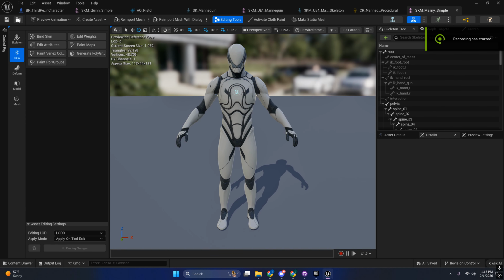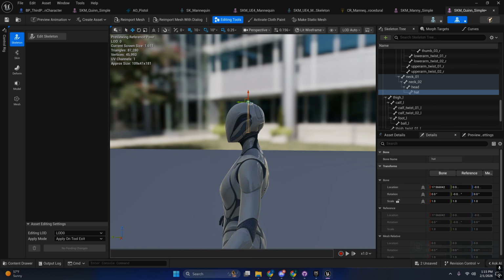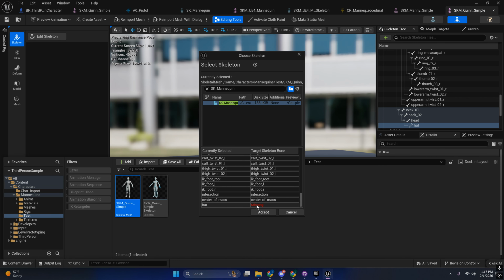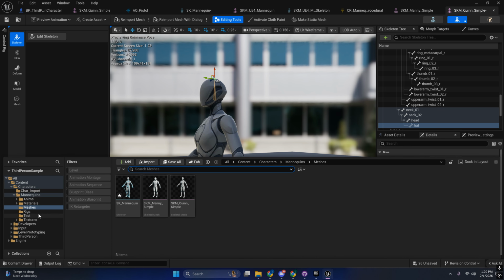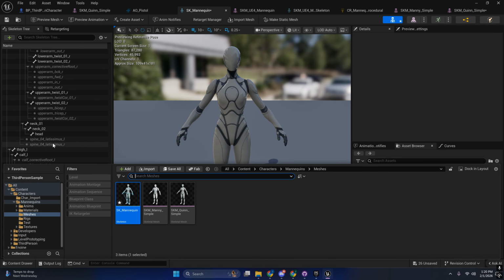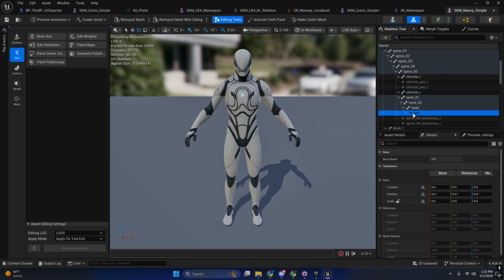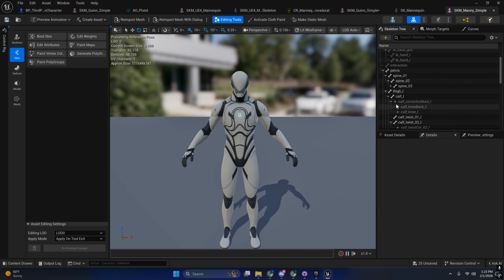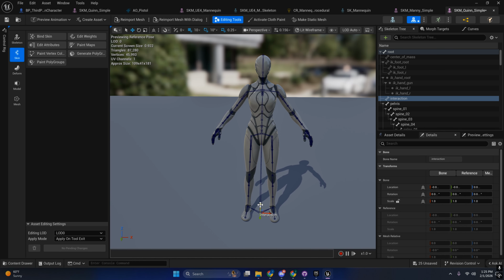Unreal Engine - Missing Skeletal Asset Bones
This video will discuss how extra or missing bones are treated in Unreal Engine when assigning or importing a character with another existing Skeletal Asset.